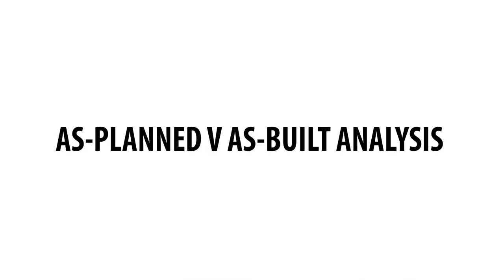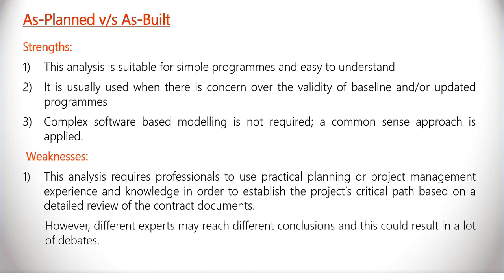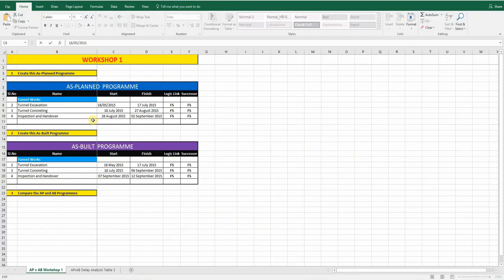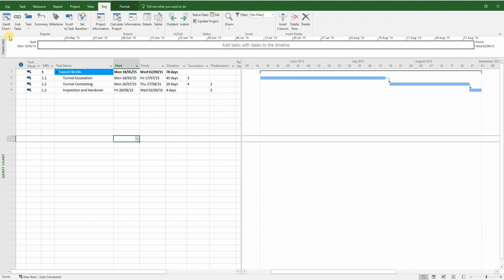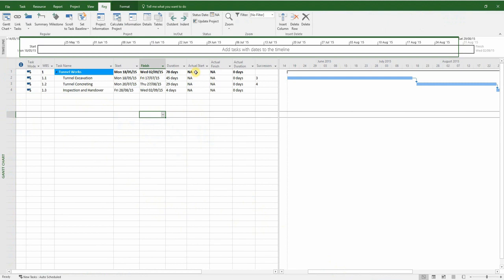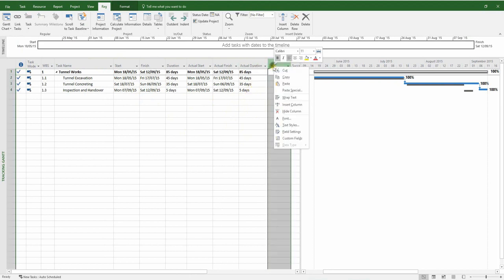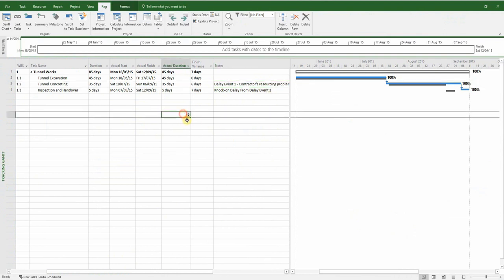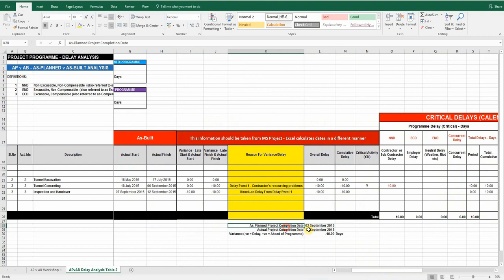13. Project delay analysis || As planned vs As built analysis WS1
𝐏𝐑𝐎𝐉𝐄𝐂𝐓 𝐃𝐄𝐋𝐀𝐘 𝐀𝐍𝐀𝐋𝐘𝐒𝐈𝐒 𝐓𝐄𝐂𝐇𝐍𝐈𝐐𝐔𝐄𝐒 & 𝐄𝐎𝐓 𝐈𝐍 𝐌𝐒 𝐏𝐑𝐎𝐉𝐄𝐂𝐓

✅ This tutorial course will give you instructions and detailed practical knowledge about step by step how to perform delay analysis techniques by using MS Project programme to entitle a claim of Extension of time (EOT) and Prolongation Cost on a construction and project claim management with various detailed techniques as follows.
✔️ Impacted as-planned analysis
✔️As-planned vs As-built analysis
✔️ Collapsed as-built analysis
✔️Time impact analysis